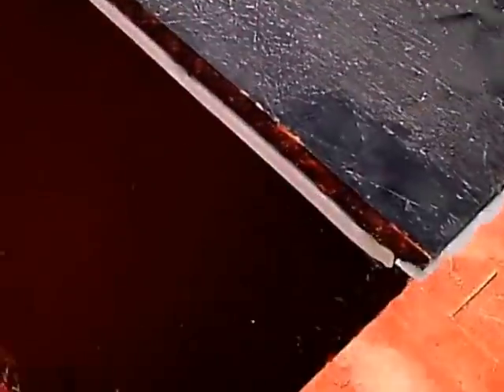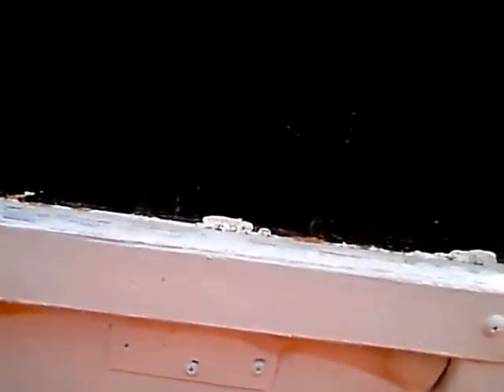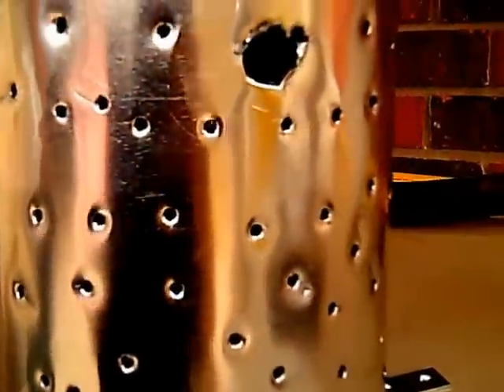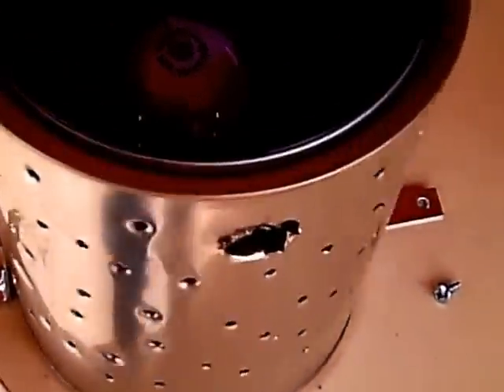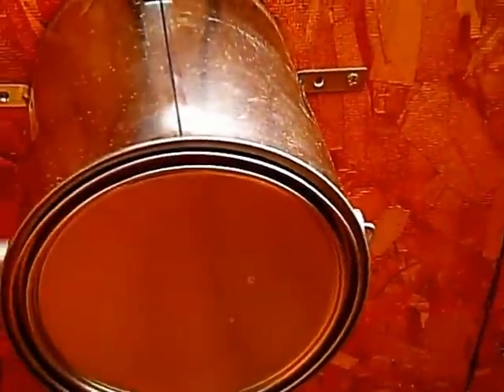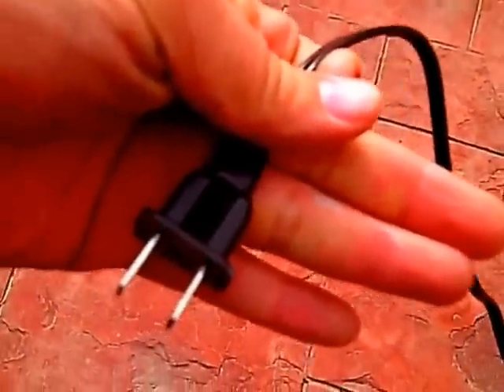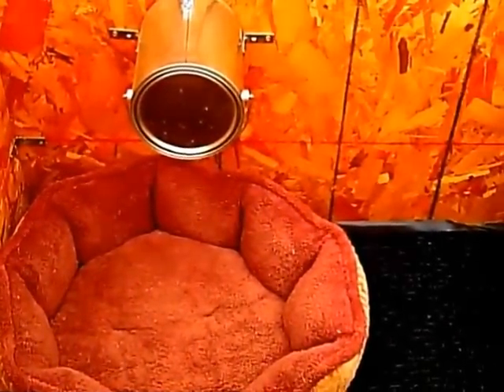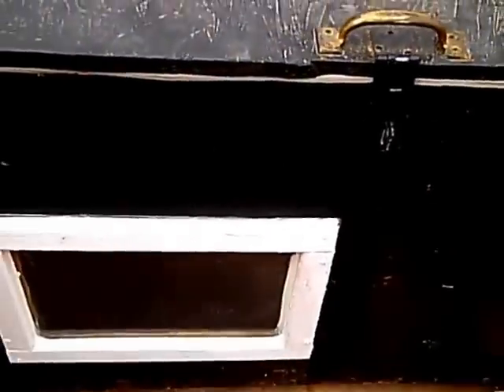Dog House Heater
After my wife and daughter made me feel guilty for leaving the dogs out at night many times, I decided to find a way to keep them warm at night in a very cost effective way! End result is some very happy, warm and toasty dogs.